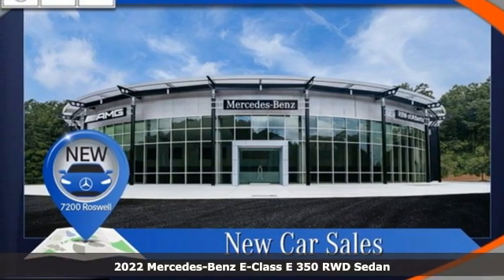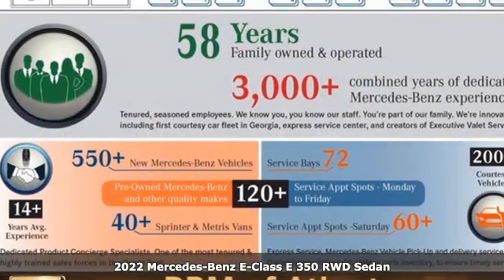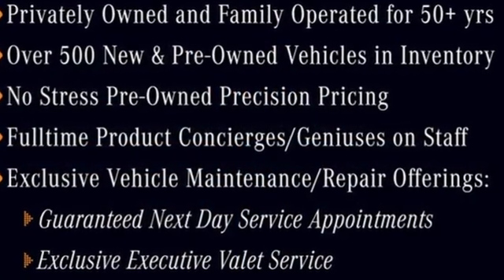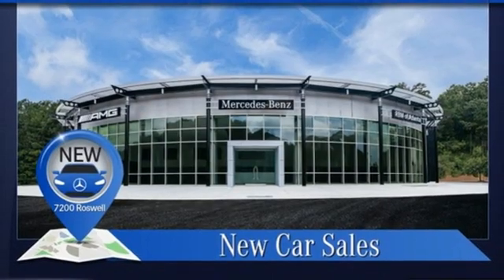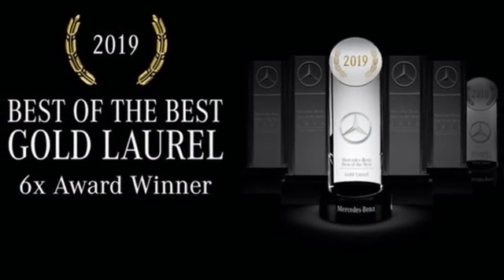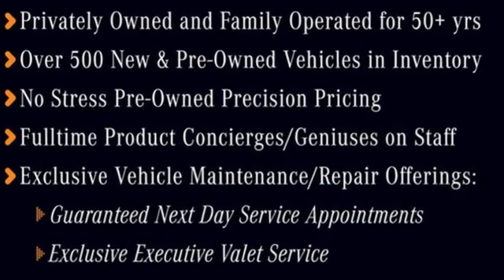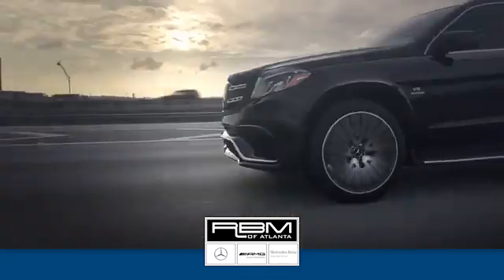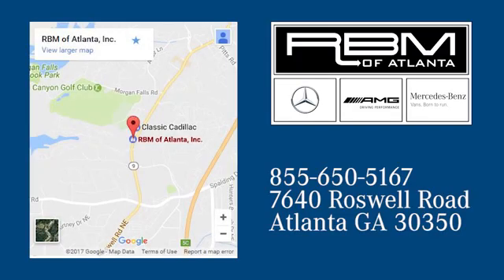New 2022 Mercedes-Benz E-Class Atlanta GA Sandy Springs, GA M35347 - SOLD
Year: 2022
Make: Mercedes-Benz
Model: E-Class
Trim: E 350 Sedan
Engine: 4 2.0 L
Transmission: Automatic
Color: Graphite Grey Metallic
Interior: Macchiato Beige/Black
Stock #: M35347
VIN: W1KZF8DB9NB025397
WHEELS: 18 X 8.0 AMG 5-SPOKE, WHEEL LOCKING BOLTS, MACCHIATO BEIGE/BLACK, MB-TEX UPHOLSTERY, HEATED FRONT SEATS (STD), GRAPHITE GREY METALLIC, BURL WALNUT WOOD TRIM -inc: Center Console in Burl Walnut Wood, BLACK HEADLINER, AMG LINE EXTERIOR -inc: Perforated Front Brake Discs & Fr Brake Calipers, 'Mercedes-Benz' lettering, Window Grid Antenna, Wheels: 18 x 8.0 Twin 5-Spoke. This Mercedes-Benz E-Class has a powerful Intercooled Turbo Premium Unleaded I-4 2.0 L/121 engine powering this Automatic transmission.*These Packages Will Make Your Mercedes-Benz E-Class E 350 The Envy of Your Friends *Valet Function, Trunk/Hatch Auto-Latch, Trip Computer, Transmission: 9G-TRONIC Automatic, Transmission w/Driver Selectable Mode and TouchShift Sequential Shift Control w/Steering Wheel Controls, Tracker System, Tires: 245/45R18, Tire Specific Low Tire Pressure Warning, Systems Monitor, Streaming Audio, Sport Bucket Front Seats w/Leatherette Back Material and Power 4-Way Driver Lumbar, Smartphone Integration, Side Impact Beams, Rocker Panel Extensions, Remote Releases -Inc: Hands-Free Access Power Cargo Access and Keyfob Fuel, Remote Keyless Entry w/Integrated Key Transmitter, 4 Door Curb/Courtesy, Illuminated Entry, Illuminated Ignition Switch and Panic Button, Redundant Digital Speedometer, Rear-Wheel Drive, Rear Fog Lamps, Rear Cupholder.* Visit Us Today *A short visit to RBM of Atlanta located at 7640 Roswell Road, Atlanta, GA 30350 can get you a dependable E-Class today!

Address:
7640 Roswell Road